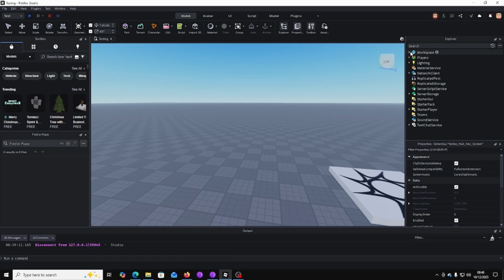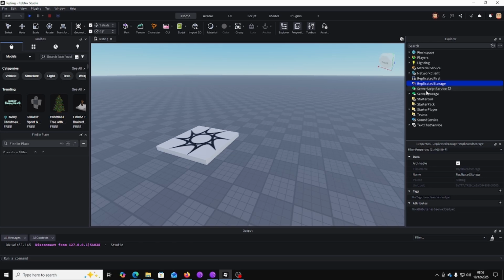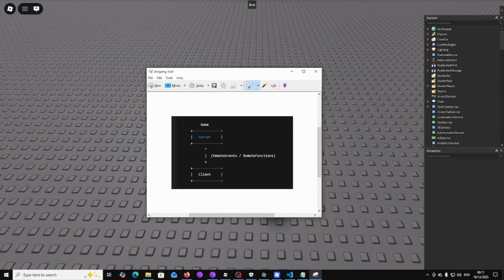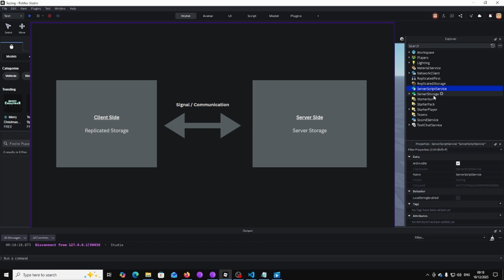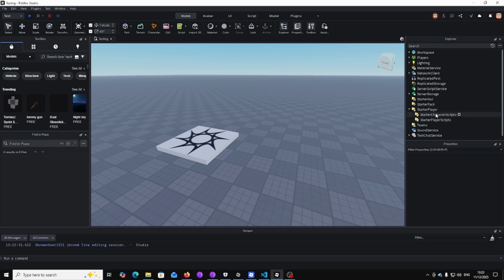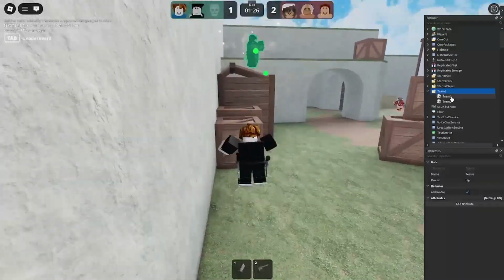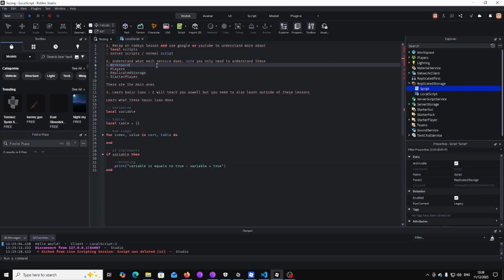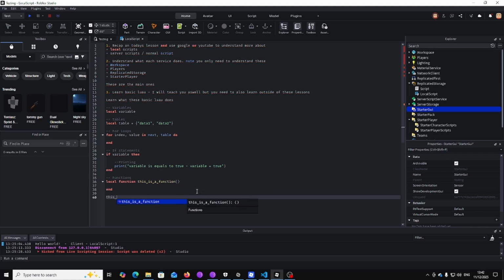Client vs Server Side in Roblox: What Exploiters Know (Lesson 1)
This video is entierly for educational purposes only, everything I discuss is for the viewers to understand legitamate concepts of how roblox works I do not condone the use of cheats nor promote it

Script I used to check services inside the game

once that loads open up the dex explorer 👍